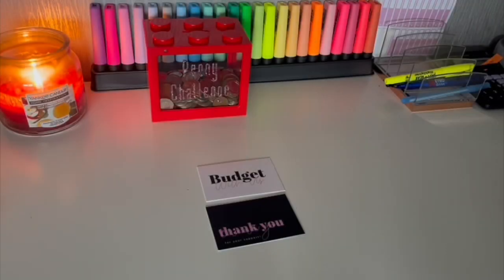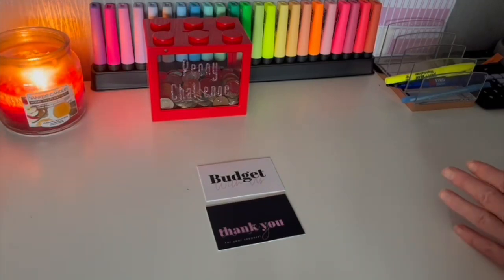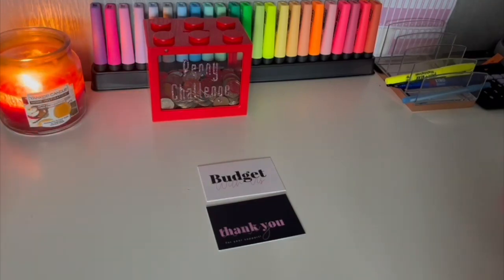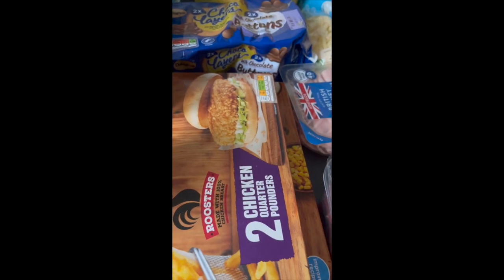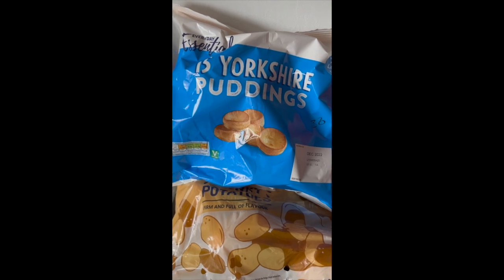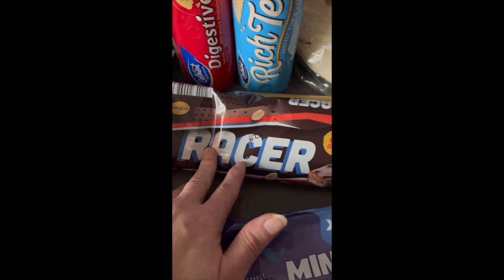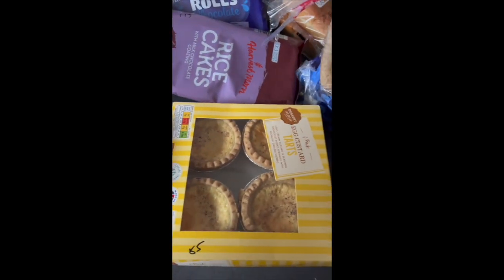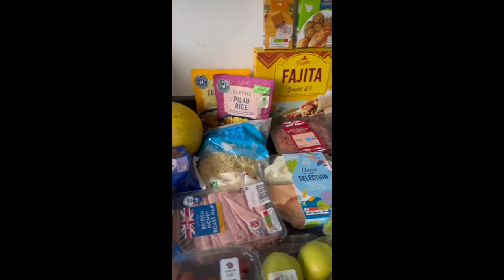COME CHECK OUT OUR WEEKLY SHOPPING FROM ALDI FOR OUR FAMILY OF 5...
Welcome back to a brand new video...in today's video Louise is showing you exactly what our weekly food shopping budget is spent and how it make it work for a family of 5.

As you can see, majority of the items are the Aldi essentials but this doesn't make any difference to us as we aren't picky eaters. But don't get it wrong, there is certain foods we will have branded.

Some of our previous videos you may want to check out;

Hope you like the video and I will reply to all comments soon as possible💕